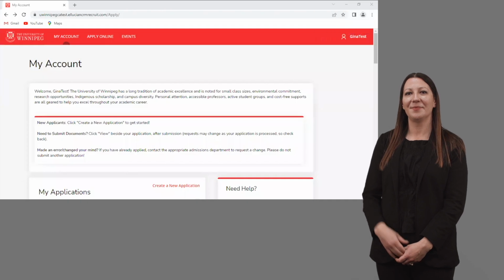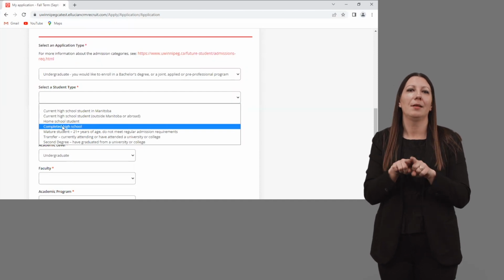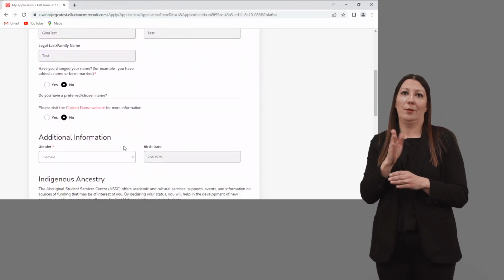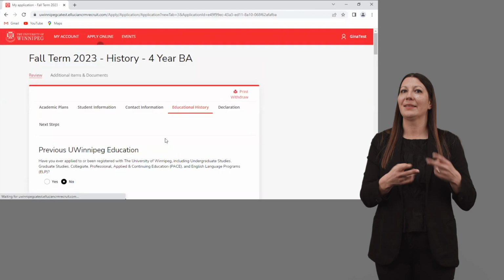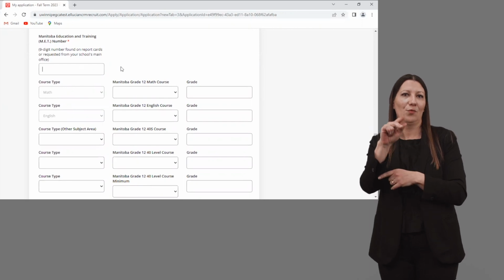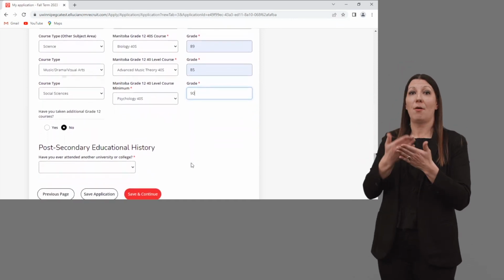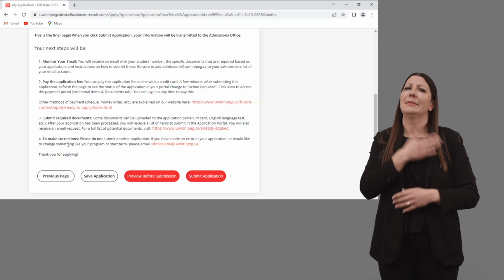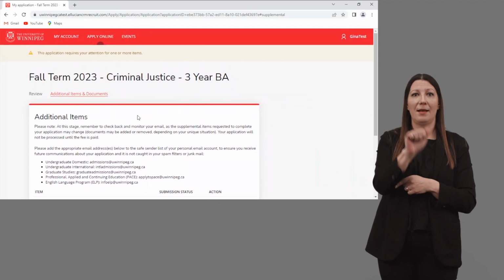How to Apply: Domestic High School Students – in ASL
Are you applying for admission to The University of Winnipeg?  Domestic students: Once you’ve created your account, these are the next steps to complete your application!